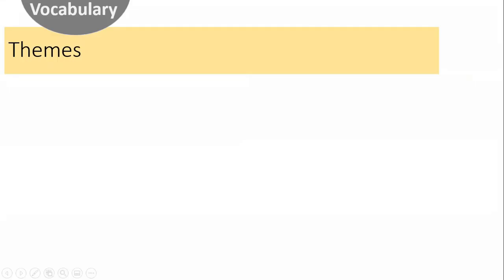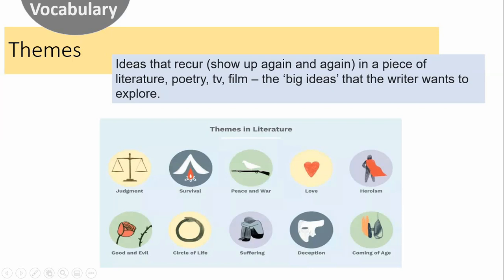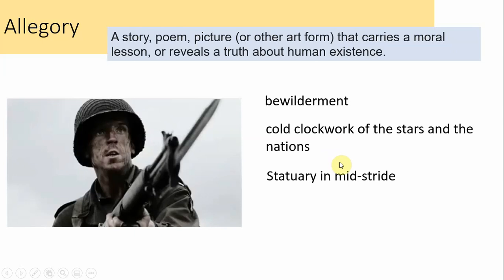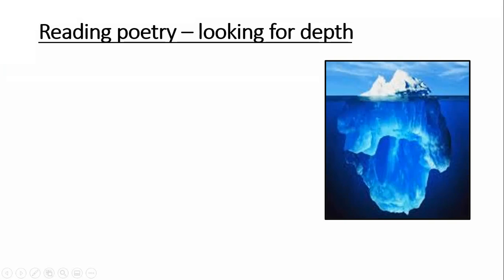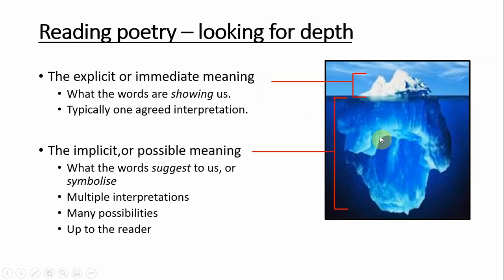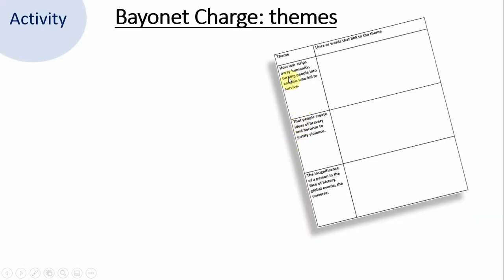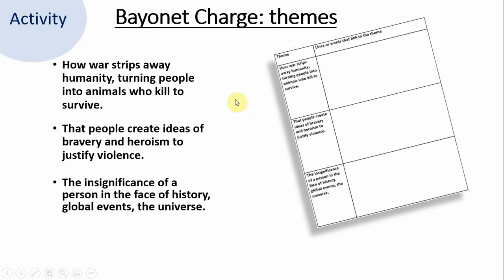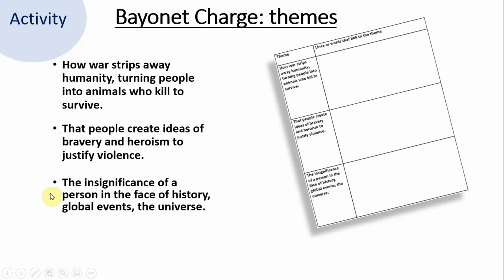Bayonet Charge Lesson 2.1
Year 9 English Lit Home Learning Task 2 Guidance.
Video 3 of 5 taking you step by step through Ted Hughes' poem 'Bayonet Charge'.
This poem is one of the AQA 'Power and Conflict' cluster of poems which will form part of the English Literature GCSE.  The activities in these videos will help you to develop your knowledge of the poem as well as how to read, think about, analyse and write about poetry.
You will also get to compare this poem with our previously studied poem 'Remains'.
At the end of this series of videos, you will complete a short written task to submit to me via ClassCharts.